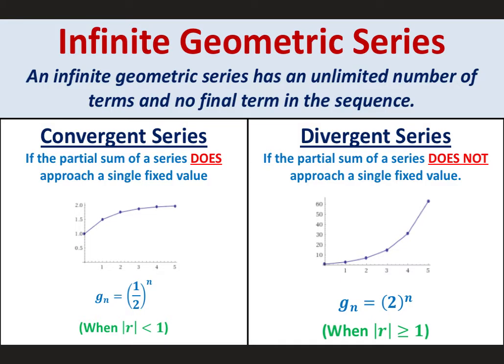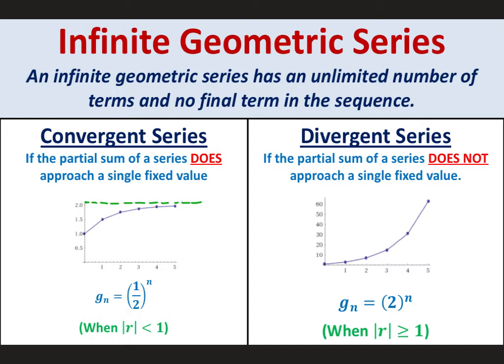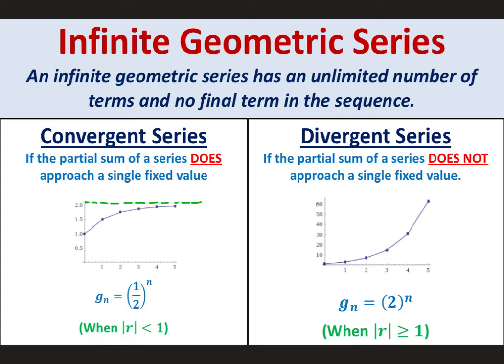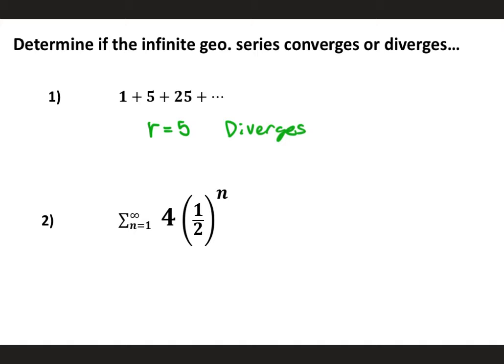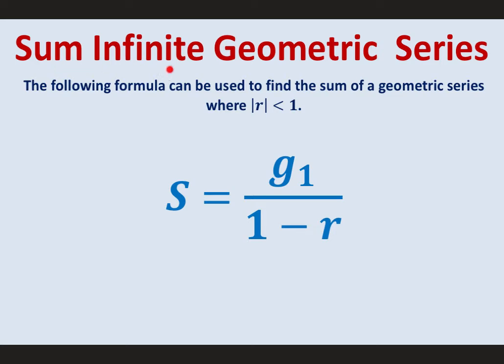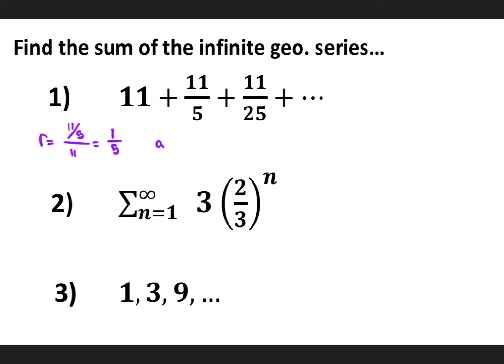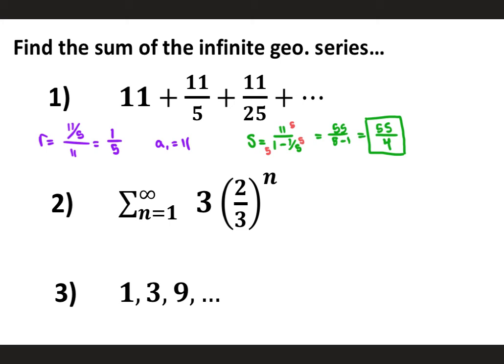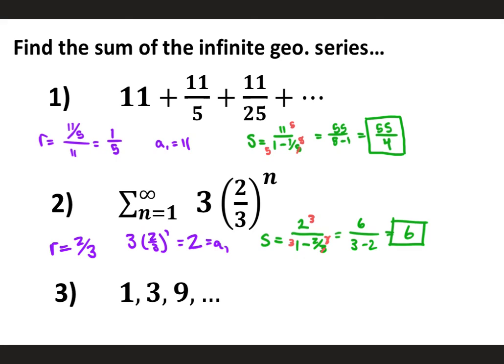M3 Ch 7.4 Video (Infinite Geometric Series)